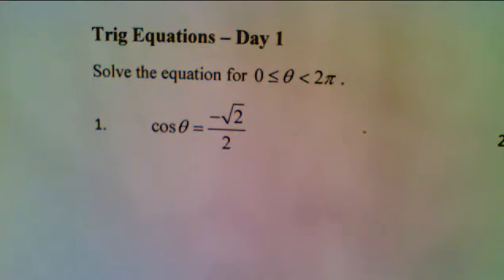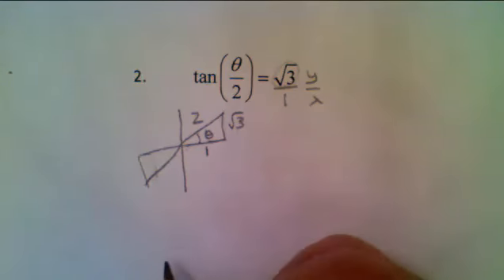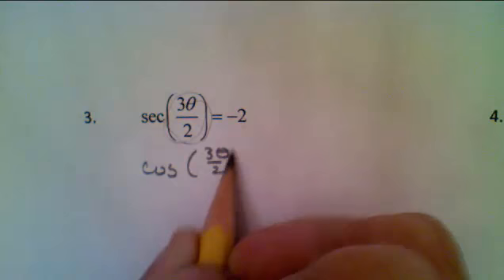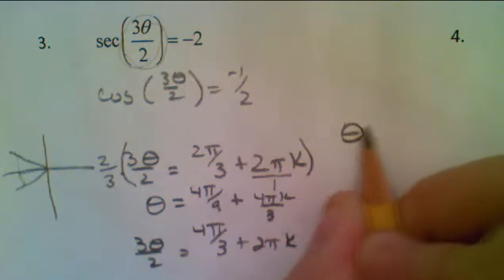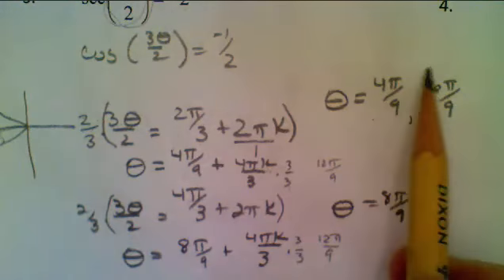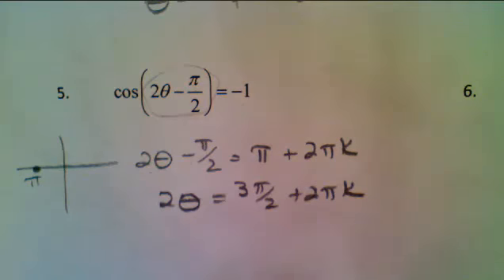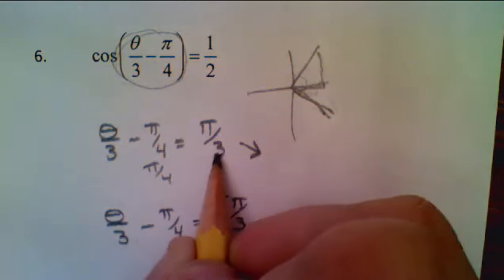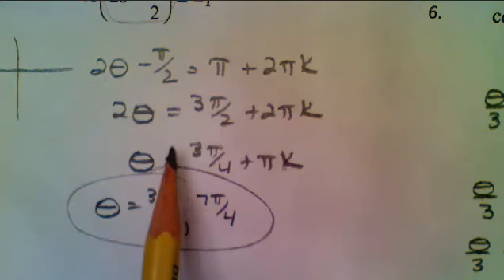Trig Equations Day 1 - Page 1